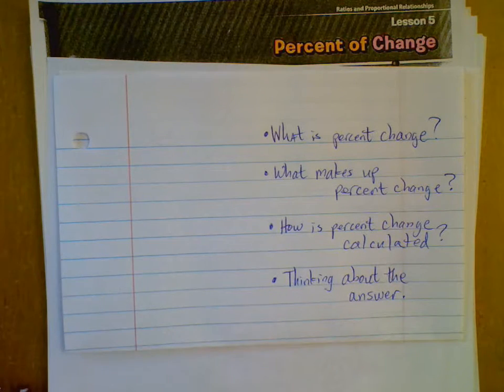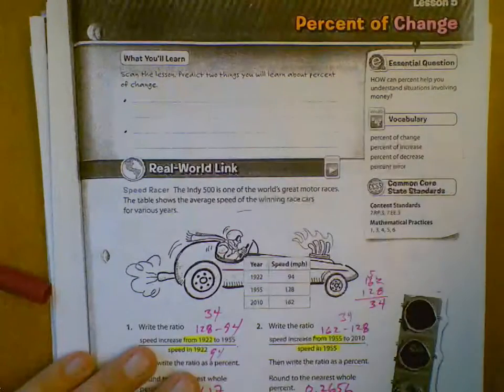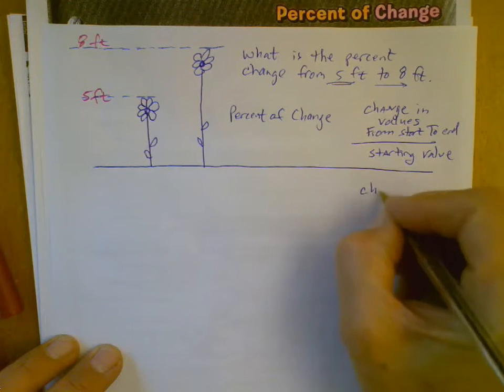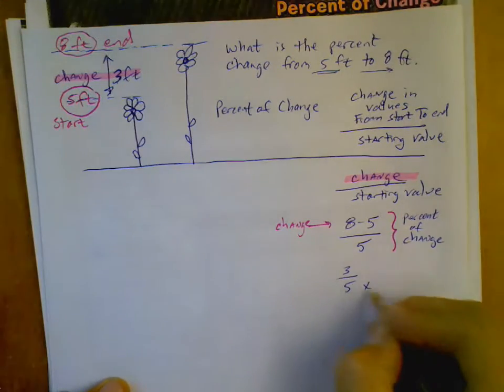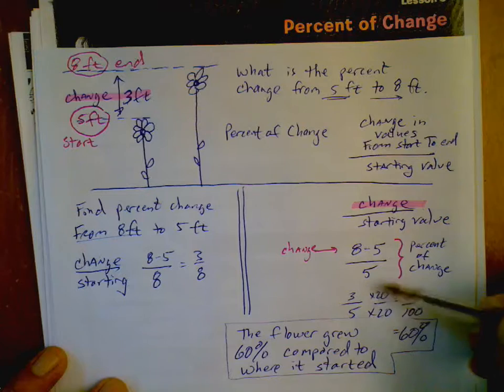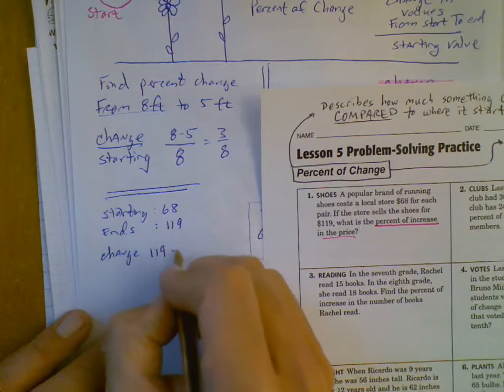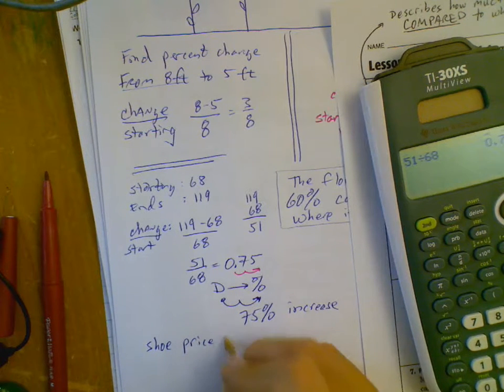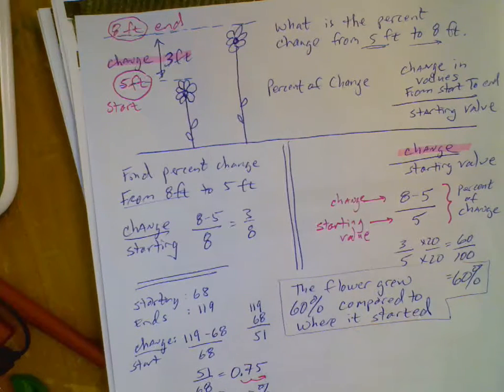Percent of Change